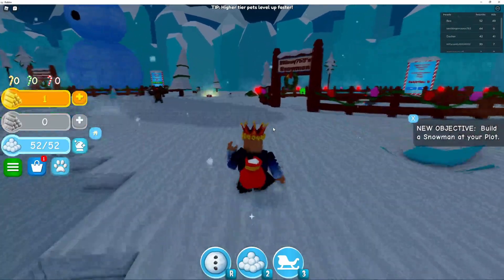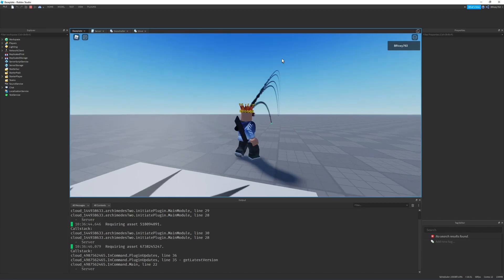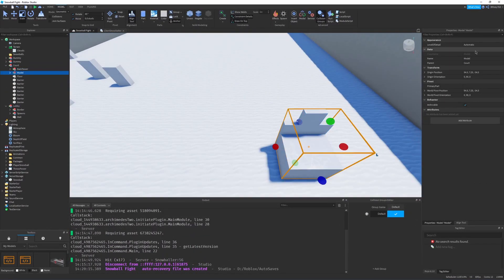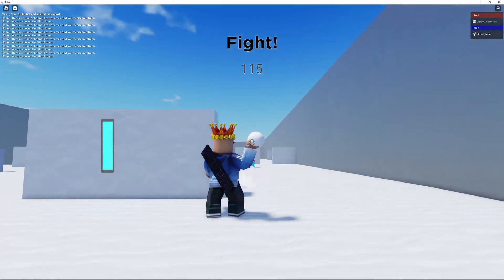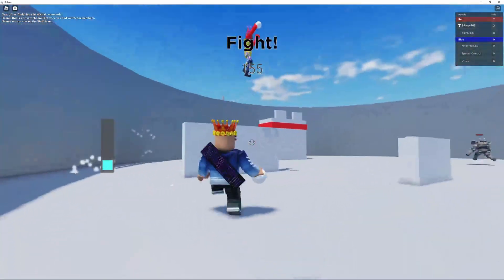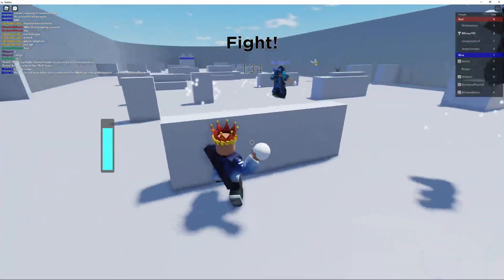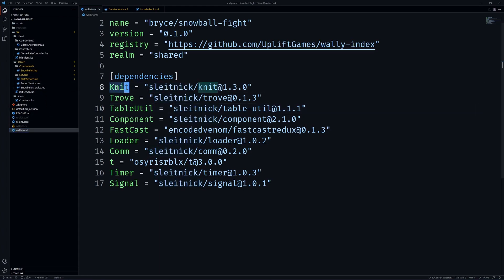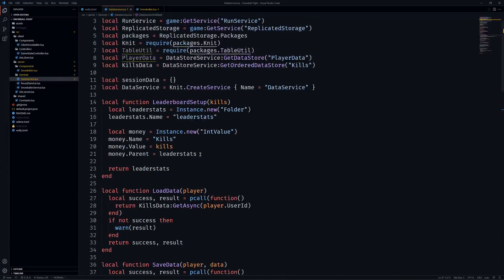Making a SNOWBALL FIGHTING GAME in Roblox (in 2 days)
It's the Holiday season, so I made a winter themed game, but I only started 2 days before Christmas... In the end, the game turned out pretty good! This video documents the process and playtesting of my Snowball Fight Game. Hope you Enjoy!

Intro 0:00
Making the Game 00:23
Playtest 05:15
Technical Details 08:23
Outro 11:23

I tried to make the edits in this video higher quality than usual, let me know what you thought in the comments!